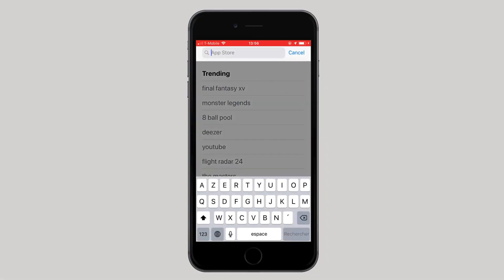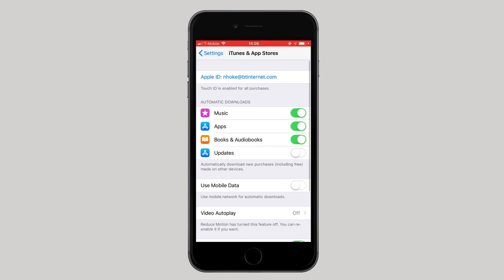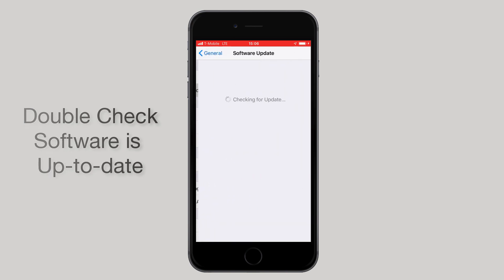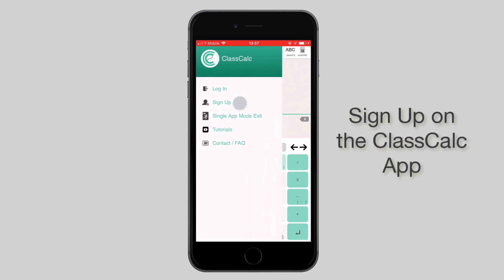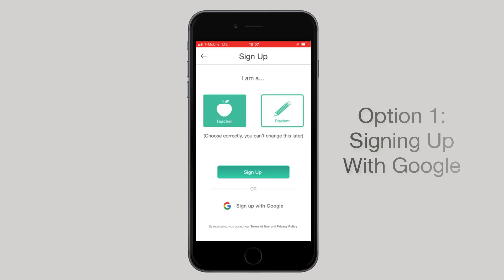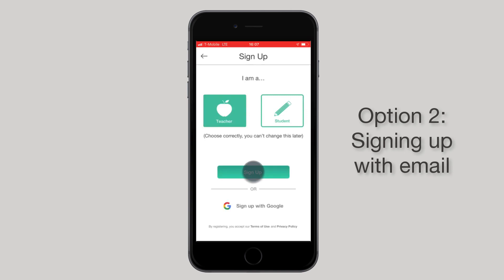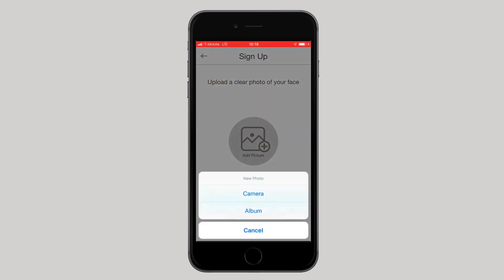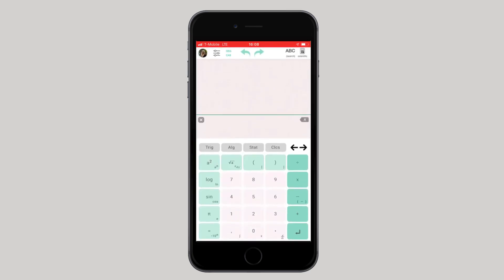[1] Getting Started and Signing up with ClassCalc (Mobile)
In this playlist, we teach students and teachers how to use ClassCalc's lockdown / test-session functionality, which makes ClassCalc safe to use in class and on tests.

Welcome to ClassCalc tutorials, where we make using our awesome calculator even awesome-er.
"What is ClassCalc" you ask? It's the much needed response to overly-expensive graphing calculators around the world. A beautiful, powerful calculator app that allows teachers to lock students on their calculator screens so that it can actually be used on tests, without distractions.